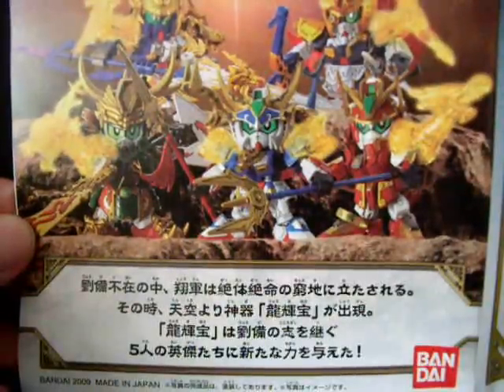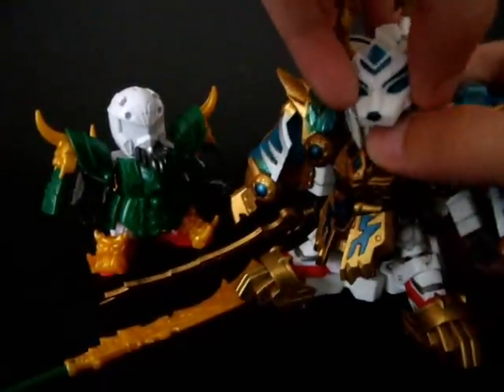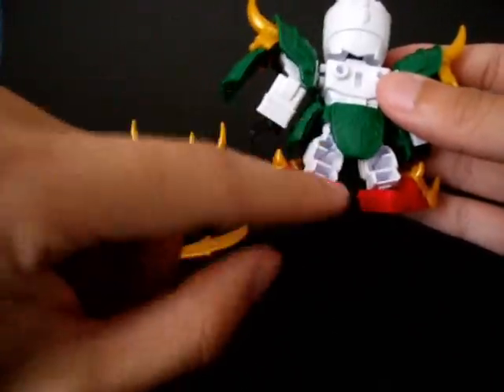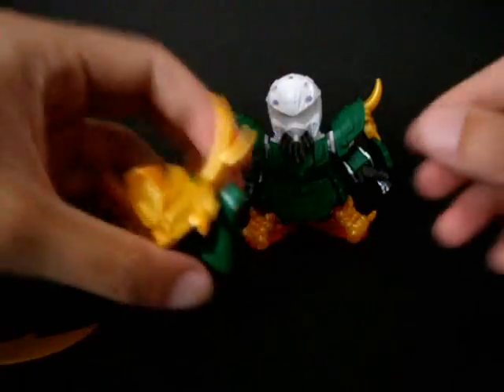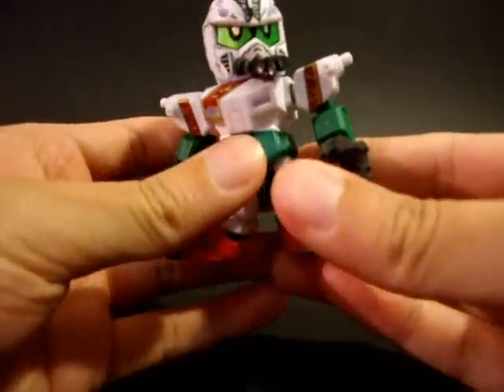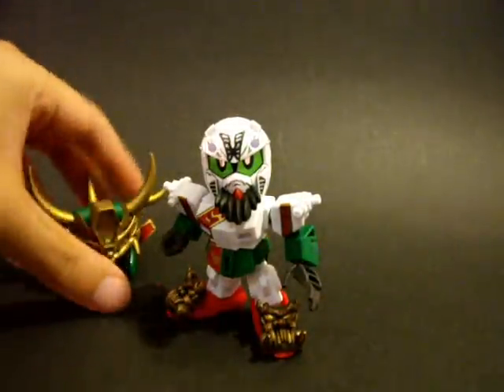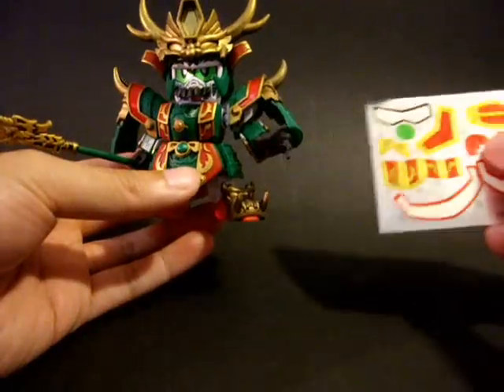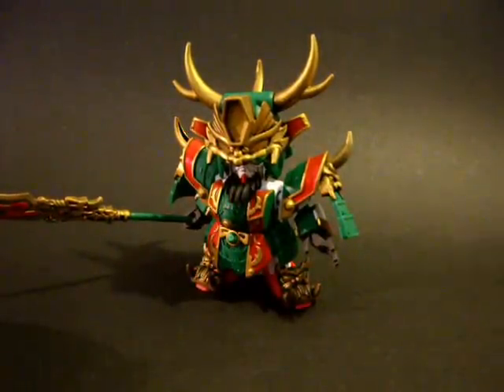SD 302 Kanu Gundam Review (Before + After Painting)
He is qiute a bit simpler than I thought, but somehow too just as long to paint as Goutaitei Sonken. The colour is good, and the heavy armor theme really match the ZZ Gundam theme. Still, no clenching fist for the left hand and no open palm for the right?

Insert music "Garasu no Hana" from "Ikkitousen: Dragon Destiny"